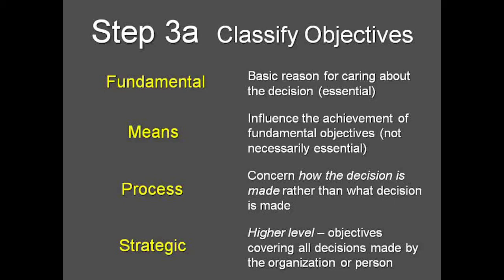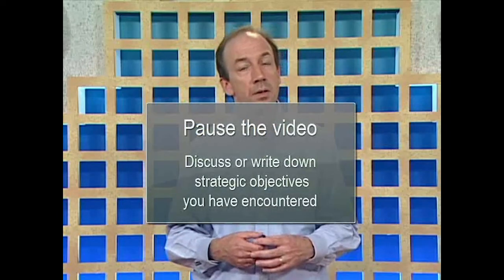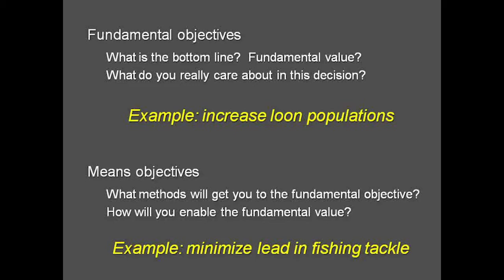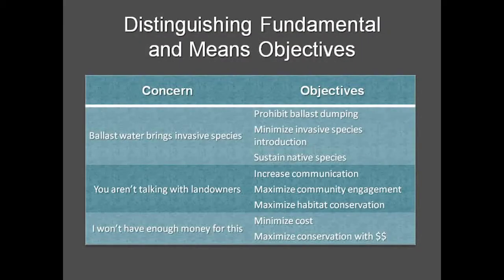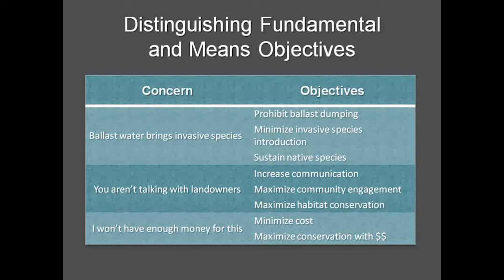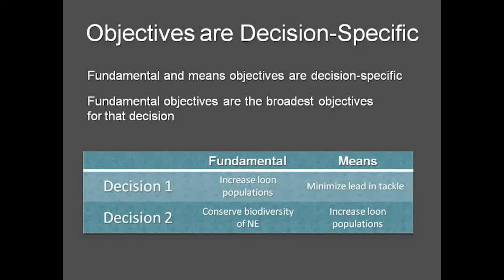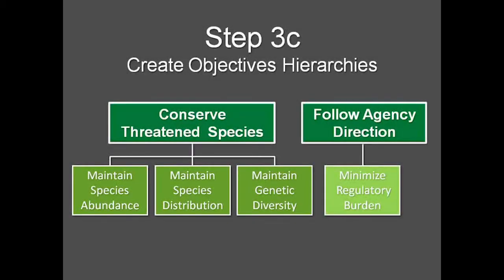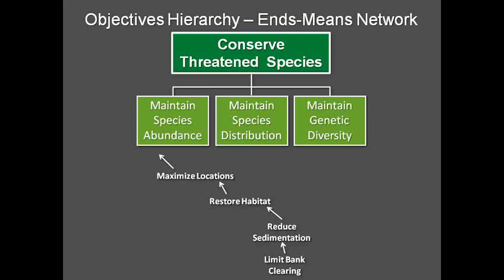Module C: Objectives (Part 2)